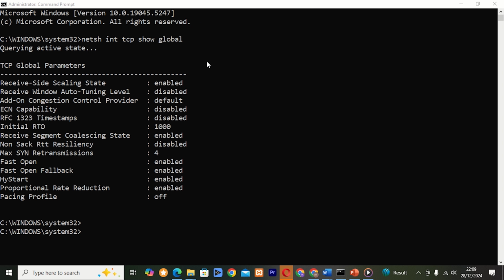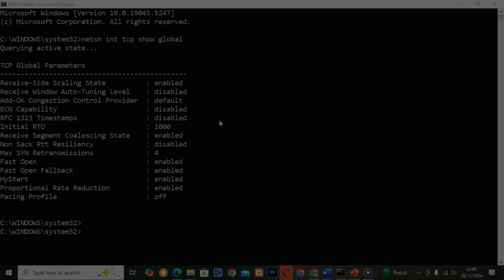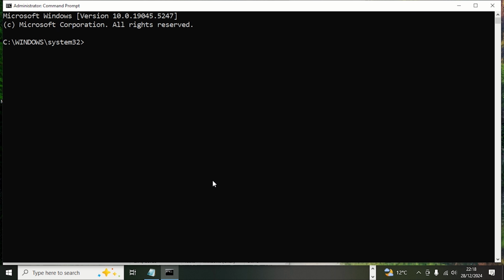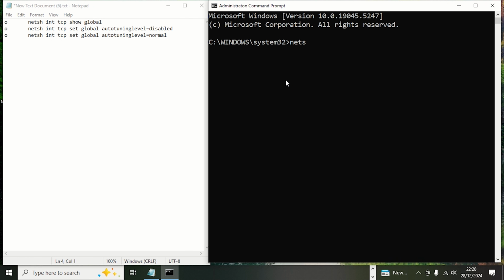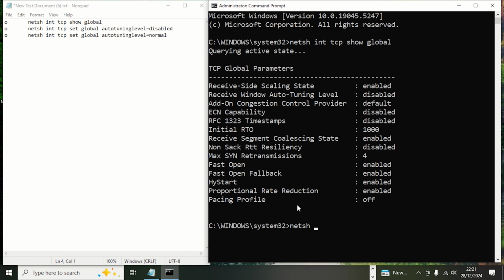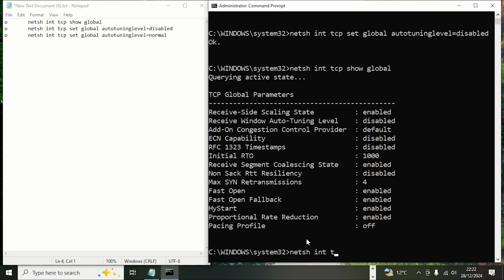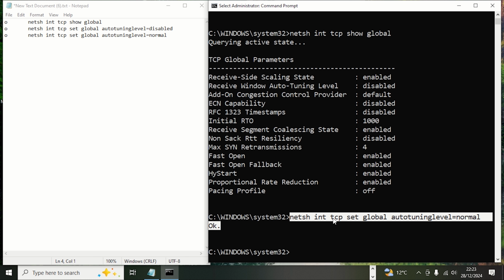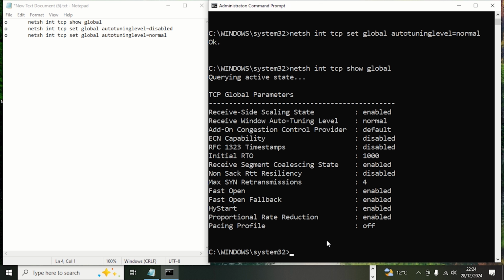How to Use Netsh Commands to Manage TCP Auto Tuning in Windows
Hey everyone, welcome back to Comptech Geeks! If you've ever wanted to automate or streamline your Windows updates using PowerShell, you're in the right place. In today’s video, I’m breaking down six essential PowerShell commands, explaining what they do, and how they work together to automate your Windows updates.

First up, let’s talk about execution policies. Think of this as PowerShell’s way of managing what scripts are allowed to run on your system.

Start by running Get-ExecutionPolicy. This tells you the current policy setting, which could be something like ‘Restricted’ or ‘RemoteSigned.’ If it’s set to ‘Restricted,’ PowerShell won’t let scripts run at all.

To fix this, use Set-ExecutionPolicy RemoteSigned. This allows local scripts to run without a digital signature, but requires scripts from remote sources to be signed by a trusted publisher. This strikes a good balance between functionality and security.
You’ll need administrative privileges to change the execution policy.
CHECKING AND INSTALLING THE MODULE
we’re checking if the PSWindowsUpdate module is installed using Get-Module -Name PSWindowsUpdate. If nothing shows up, that means the module isn’t installed yet.

To install it, use the command Install-Module -Name PSWindowsUpdate. This downloads the module from the PowerShell Gallery. You might need to confirm the repository if this is your first time.
When prompted, type ‘Y’ to trust the repository and proceed with the installation.

MAKING THE MODULE ACTIVE
Once the module is installed, it doesn’t automatically load. To make its features available, run Import-Module PSWindowsUpdate. This step ensures you can access all the powerful cmdlets the module offers.

INSTALLING WINDOWS UPDATES AUTOMATICALLY
Now for the fun part—installing updates automatically! Run the command Install-WindowsUpdate -MicrosoftUpdate -AcceptALL -AutoReboot. Here’s what each part of this command does.
-MicrosoftUpdate:
This includes updates from Microsoft Update, like Office updates, in addition to standard Windows updates.
-AcceptALL:
Automatically accepts all prompts during the update process, so there’s no need for manual input.
-AutoReboot:
This allows the system to reboot automatically if required to complete the updates.
PowerShell will now handle everything, from downloading and installing the updates to rebooting the system if necessary. It’s completely hands-free!

So why use PowerShell for this? Well, if you manage multiple systems or just want a streamlined update process, these commands save time and eliminate the hassle of navigating through update menus. Plus, with PowerShell’s flexibility, you can even schedule updates or tailor this process further.

And that’s how you can use PowerShell to automate Windows updates like a pro.